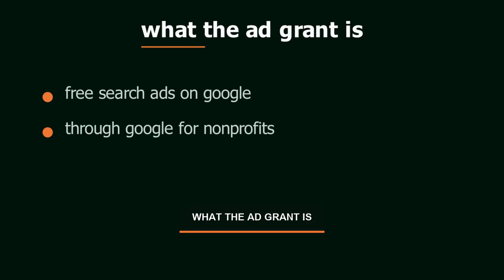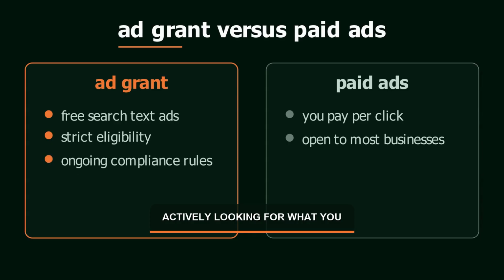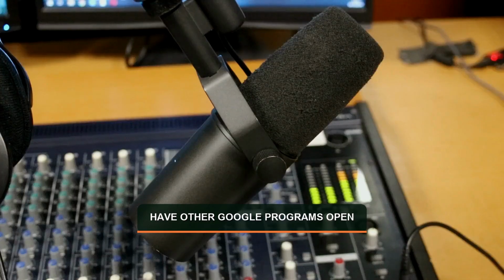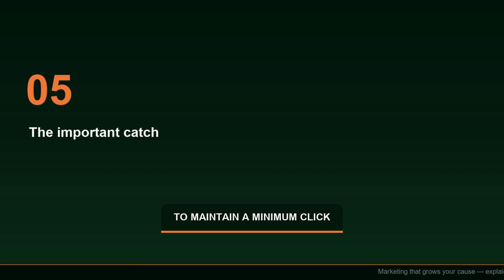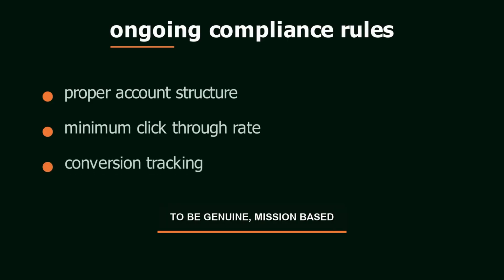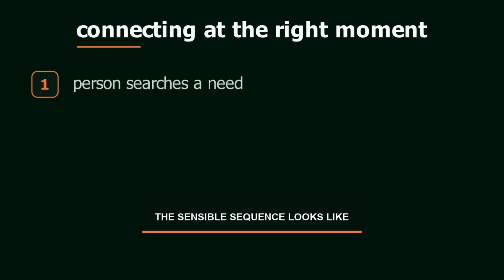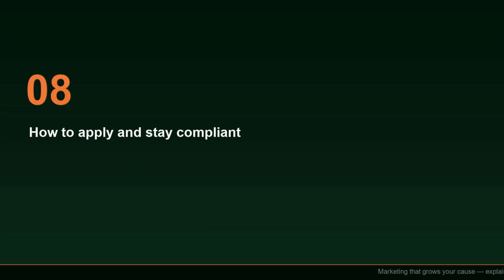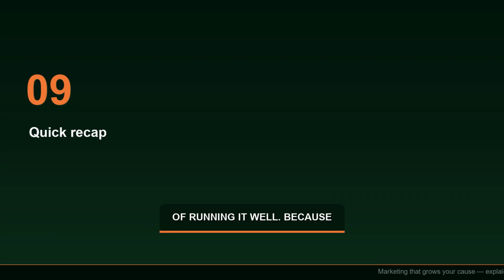The Google Ad Grant Explained: Who Actually Qualifies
The Google Ad Grant gives eligible charities free search ads, commonly up to $10,000/month. Here's what it really is, who qualifies, and the honest catch.

What's covered: what the Google Ad Grant actually is; free search ads, not a cash grant; who qualifies for the Google Ad Grant; what the grant is genuinely good for; the catch: ongoing rules you must keep.

Educational only; not legal, tax, or financial advice. We do not provide or approve grants. Always verify current eligibility and rules officially (for example, Google for Nonprofits).